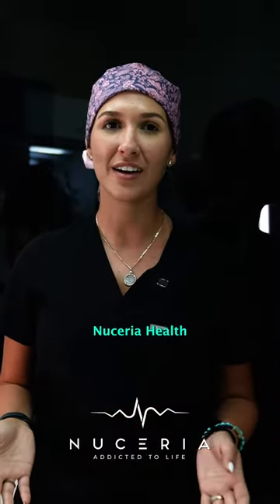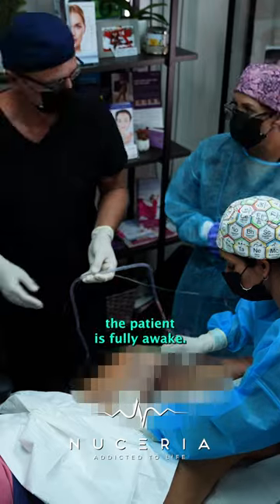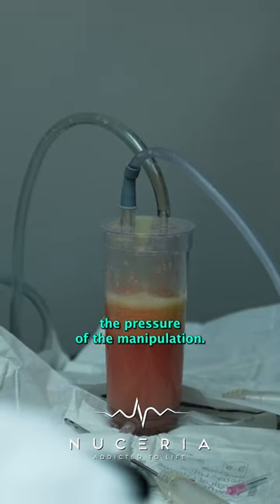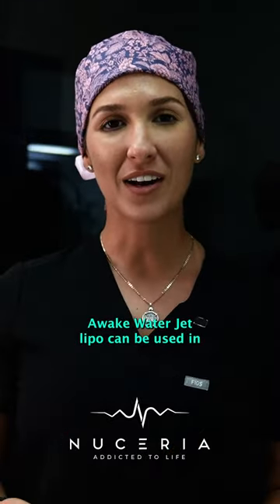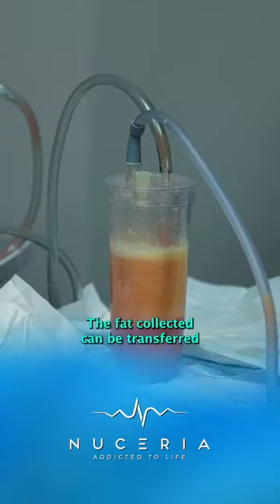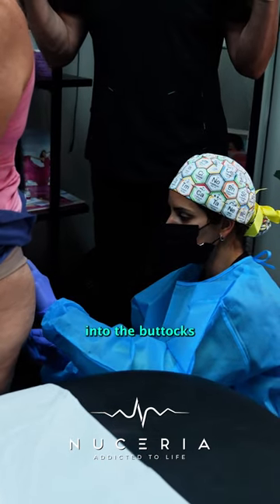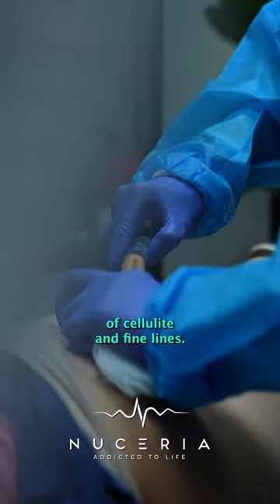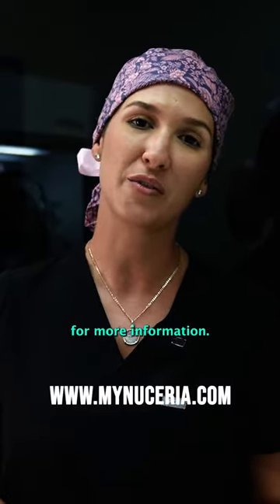Body Contouring with Waterjet Liposuction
Introducing WaterJet Liposuction: a cutting-edge technique transforming the landscape of body contouring. By utilizing a gentle stream of water to dislodge and remove unwanted fat, this procedure offers numerous benefits:

Precision: Target specific areas with unparalleled accuracy.
Minimized Trauma: Unlike traditional methods, WaterJet Lipo preserves surrounding tissues, reducing bruising and discomfort.
Faster Recovery: Experience shorter downtime and quicker return to normal activities.
Enhanced Results: Achieve smoother, more sculpted contours with natural-looking outcomes.
Embrace the future of fat removal with WaterJet Liposuction and unlock a new level of confidence. 💧✨

for more info about Waterjet assited Liposuction